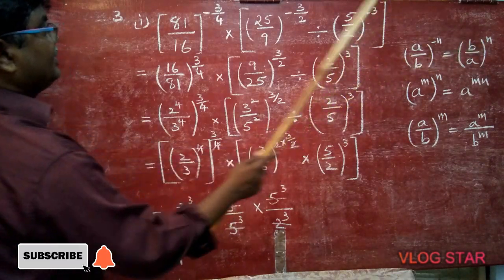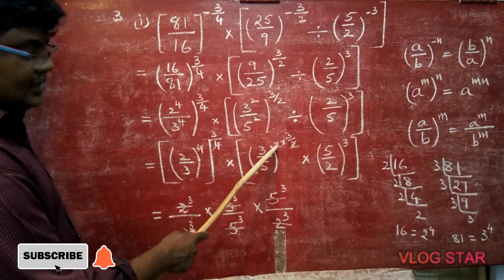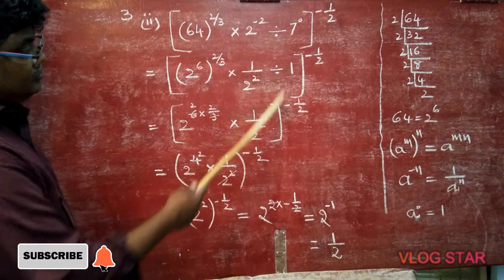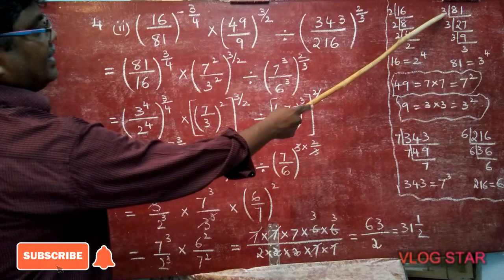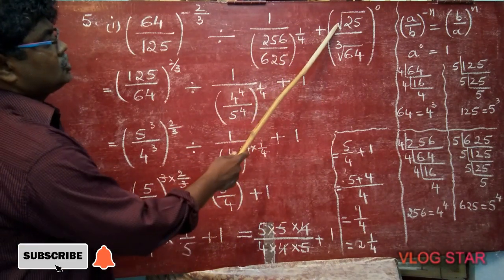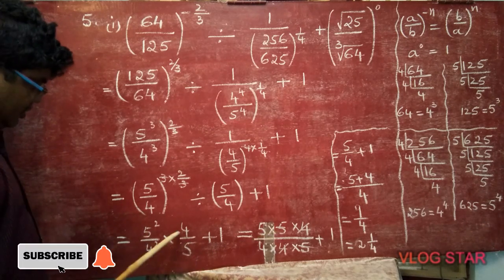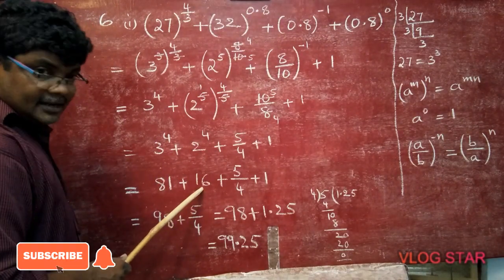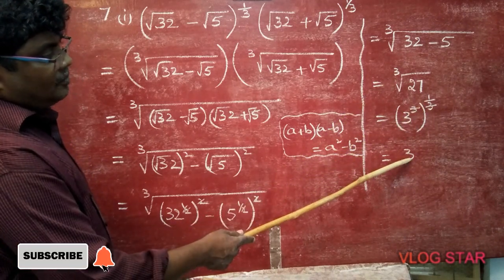Mathematics : Class 9 :- Indices ( Part - 2 )